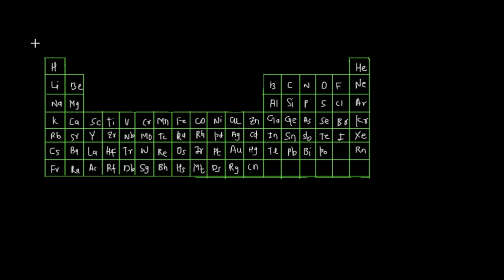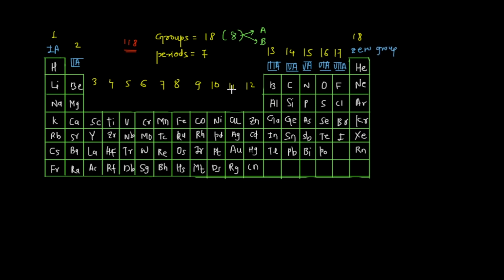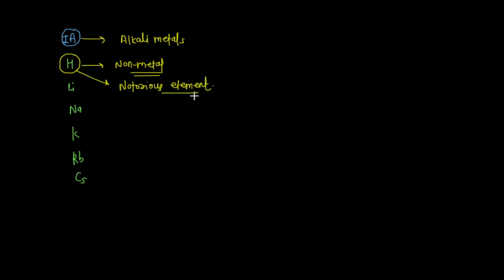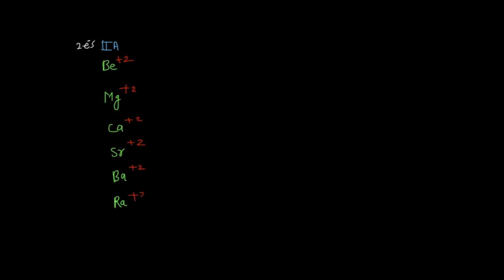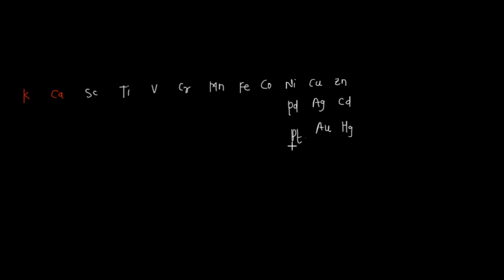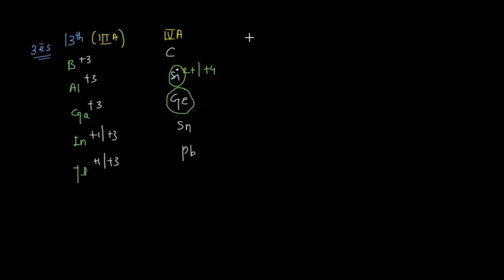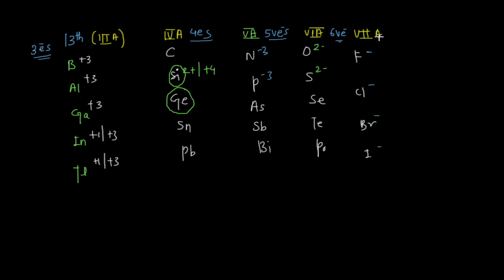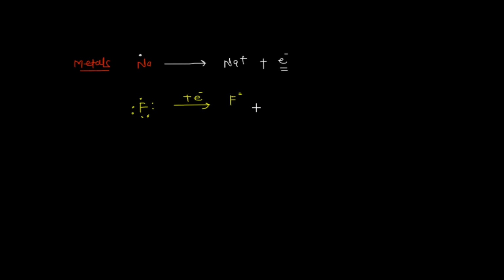Introduction to periodic Table